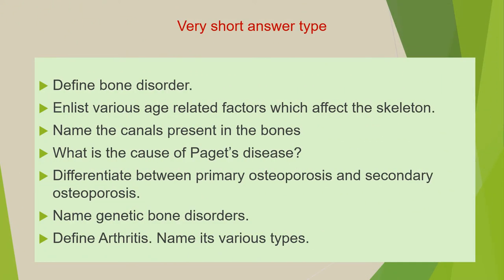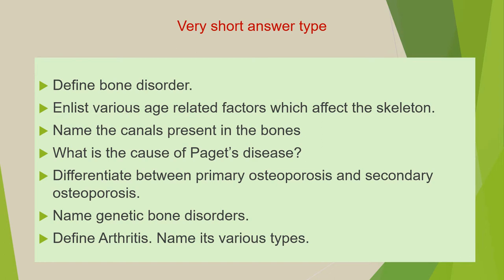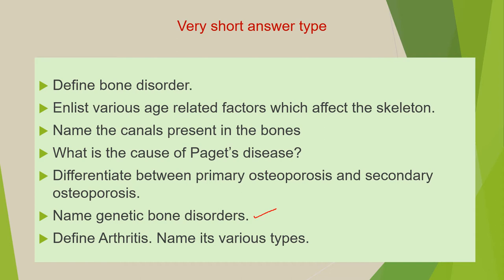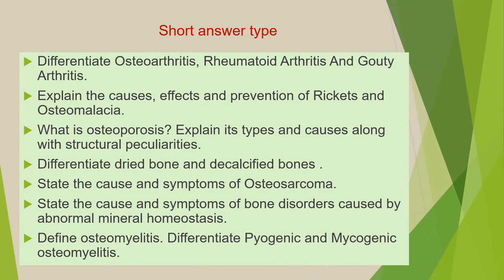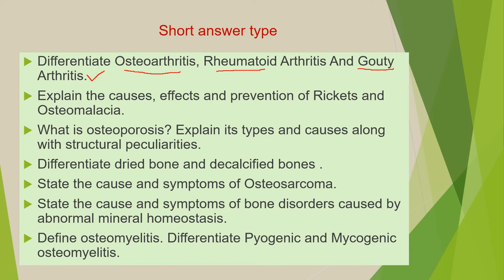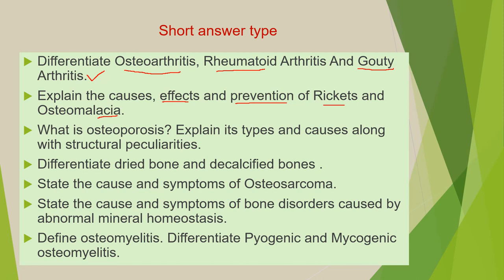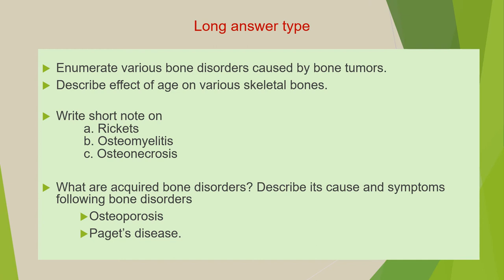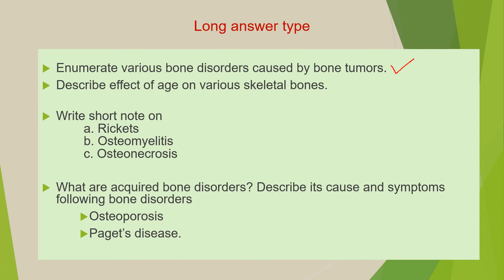Test Bone disorders